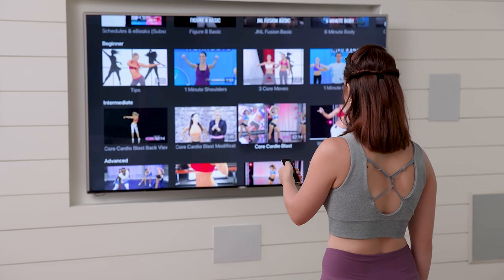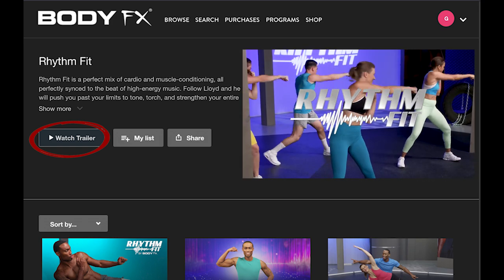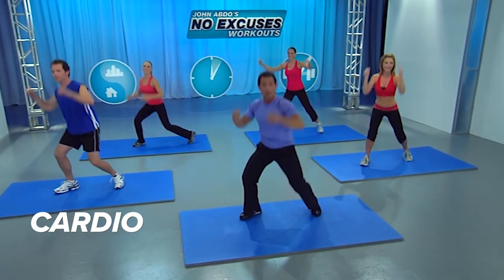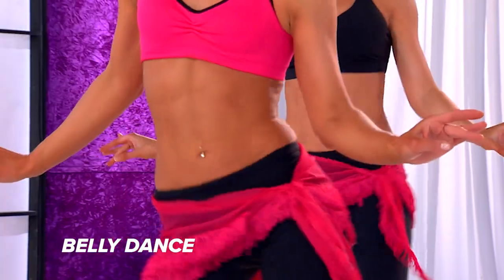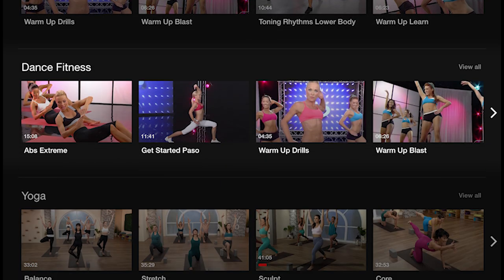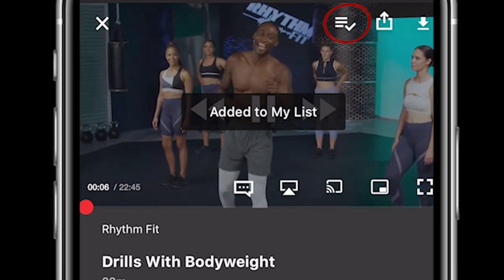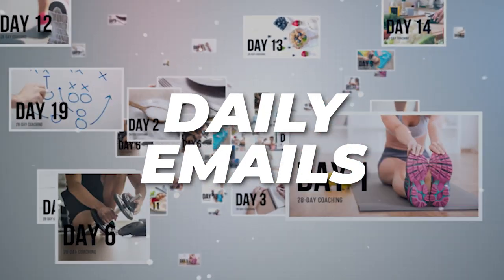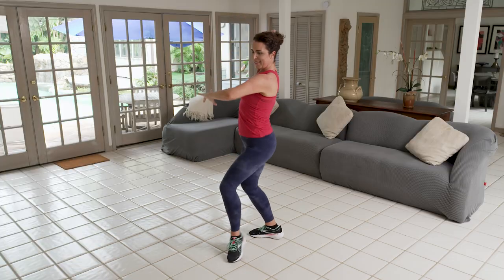How To Use the Body FX App - Step By Step User Guide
Jaana Kunitz and the entire Body FX team are really excited to welcome all the new members of the family❤️🙌.

We know you might have some questions about how to navigate our app and make the most out of your fitness experience on your laptops, your phones or casting your workouts to your TVs😊👌.

Transform Your Body With Fitness Solutions & Products Backed By Our No-Fail Guarantee.

Become One of Our 3 Million+ Success Stories and Finally Get Fit With Your Fittest Self.